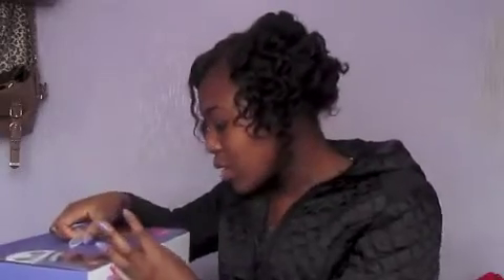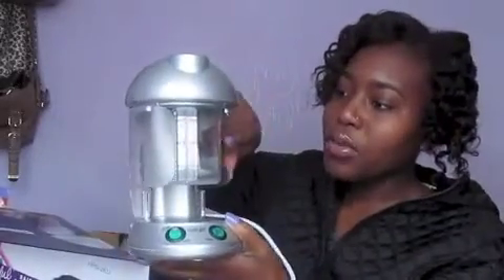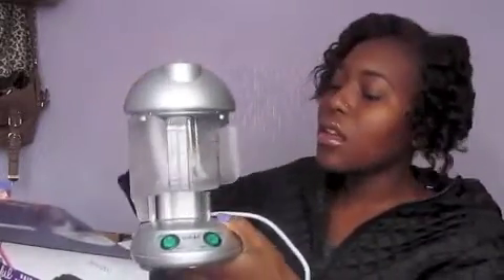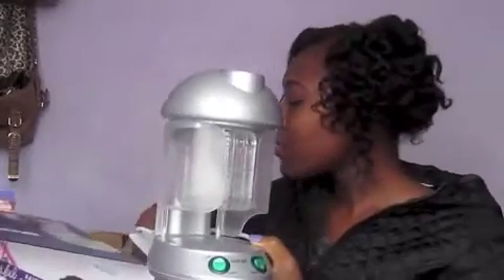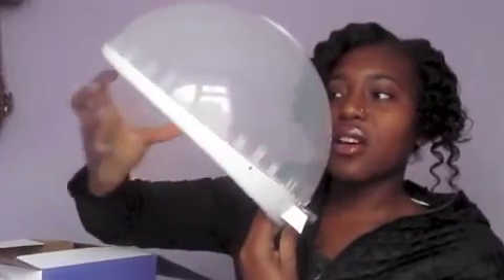Huetiful Steamer Review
I urge you to read/watch other reviews too as they have covered things that I haven't.